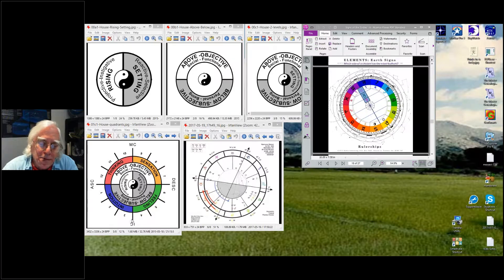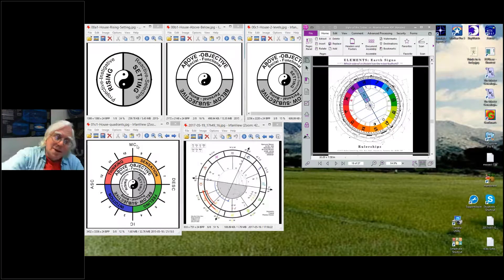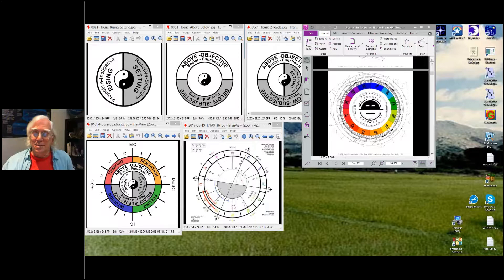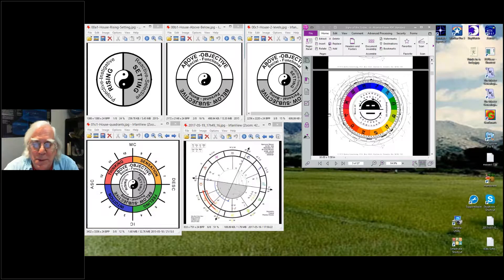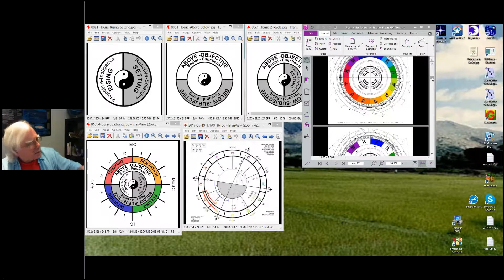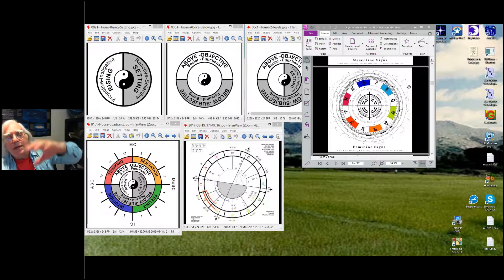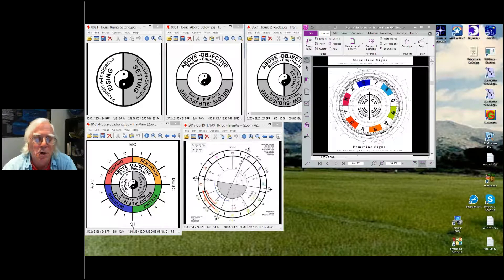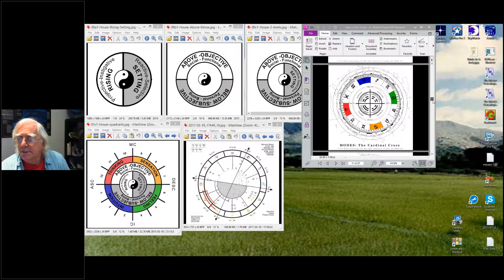RASA02 12 Angles in Zodiac Signs Part 07 of 10 MC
Part 7 of a 10 part series MC in Zodiac Signs by Robin Armstrong.